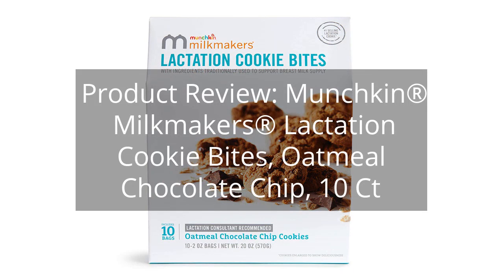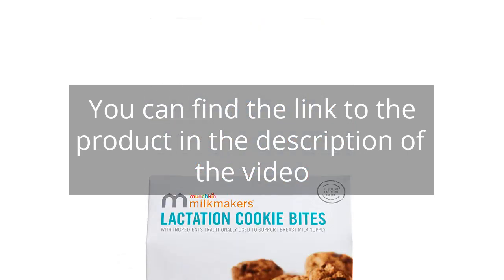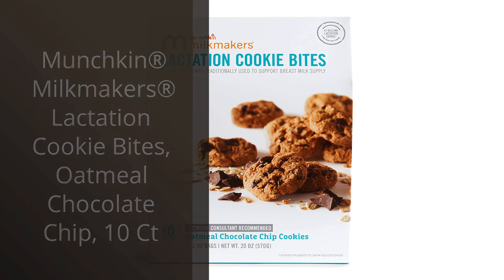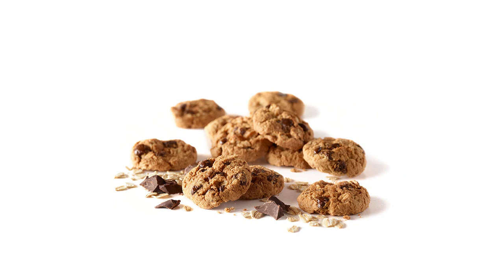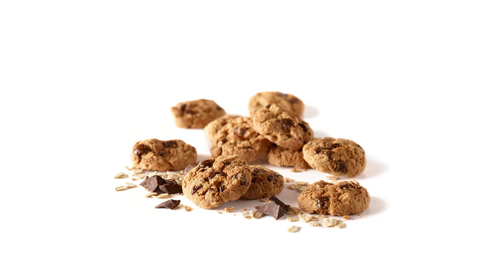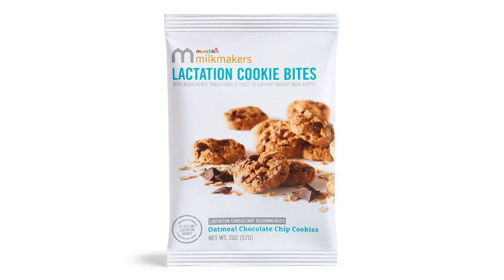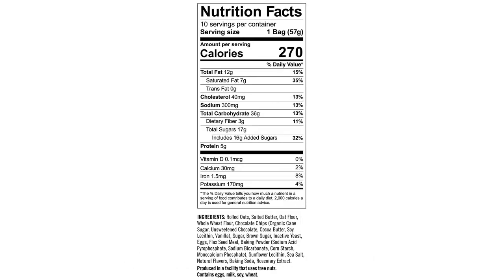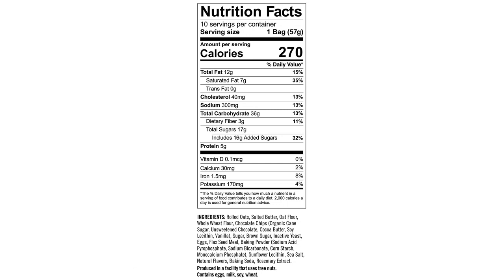Product Review: Munchkin® Milkmakers® Lactation Cookie Bites, Oatmeal Chocolate Chip, 10 Ct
Munchkin® Milkmakers® Lactation Cookie Bites, Oatmeal Chocolate Chip, 10 Ct

00:00 - Intro
00:12 - 1) Munchkin® Milkmakers® Lactation Cookie Bites, Oatmeal...
01:09 - Outro